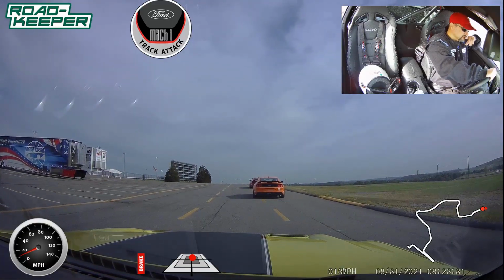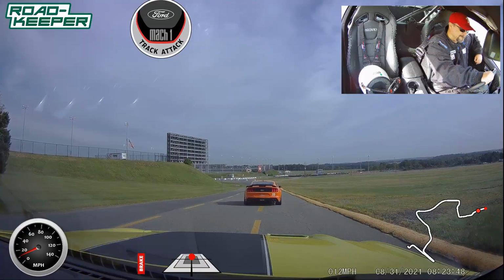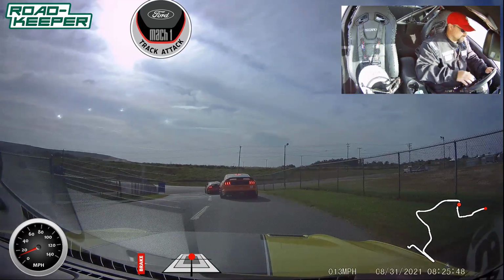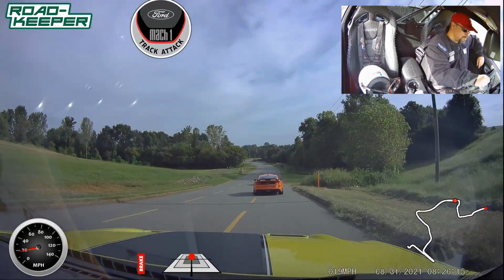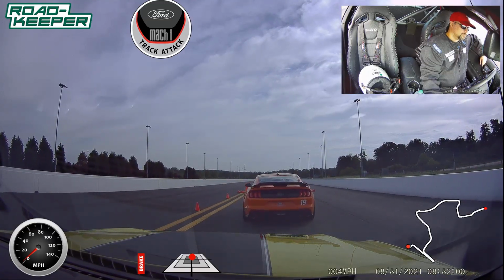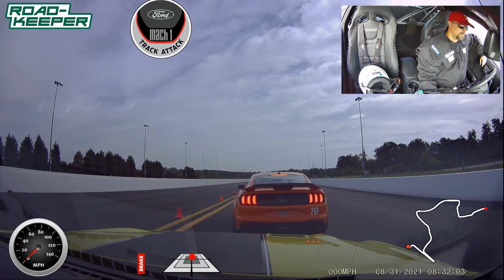2021_0831_082323_002A